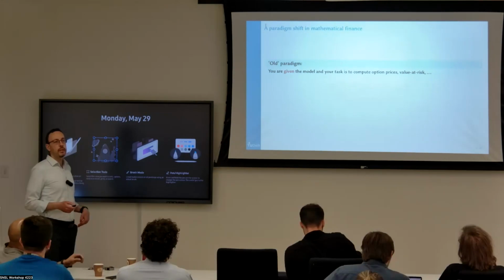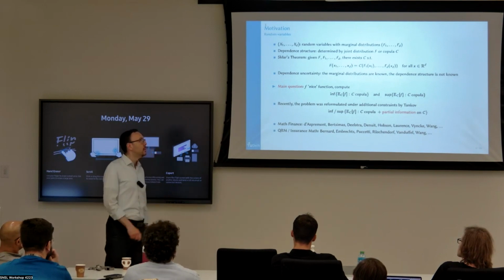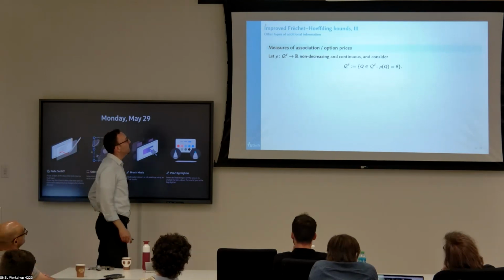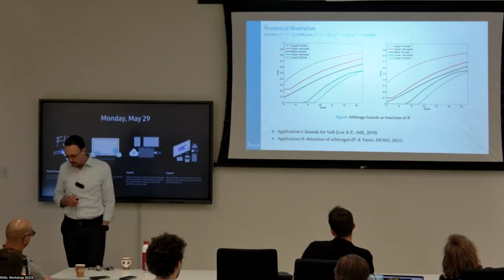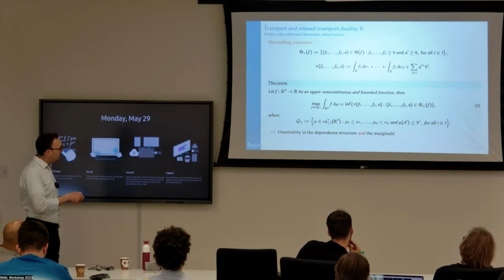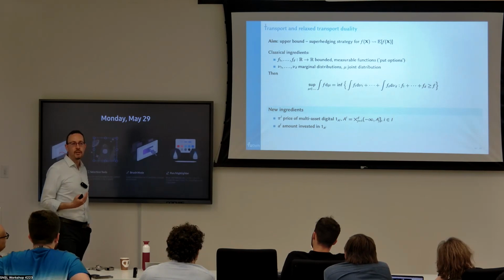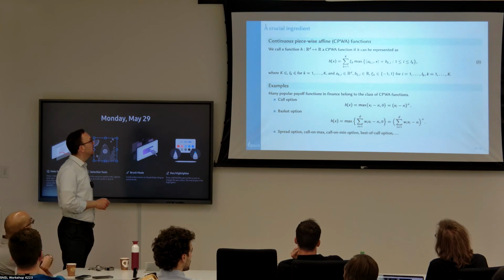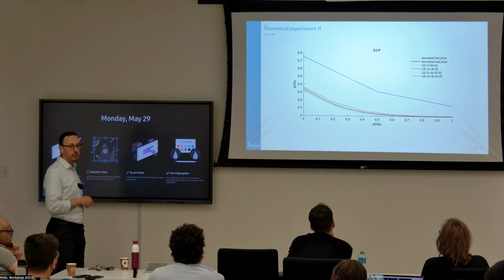Antonis Papapantoleon's talk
Model-free and data driven methods in mathematical finance

Abstract:
"Academics, practitioners and regulators have understood that the classical paradigm in mathematical finance, where all computations are based on a single ""correct"" model, is flawed. Model-free methods, were computations are based on a variety of models, offer an alternative. More recently, these methods are driven by information available in financial markets. In this talk, we will discuss model-free and data driven methods and bounds and present how ideas from probability, statistics, optimal transport and optimization can be applied in this field.